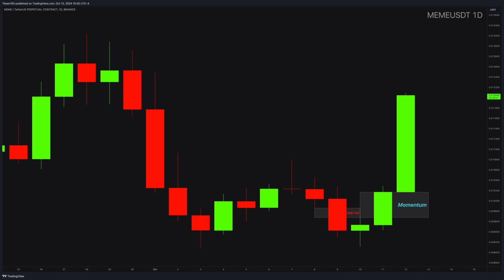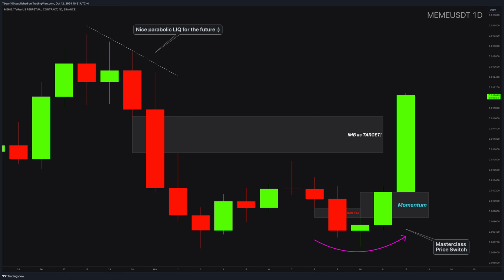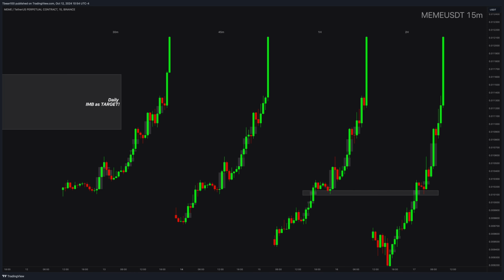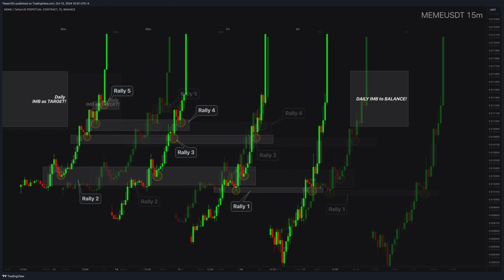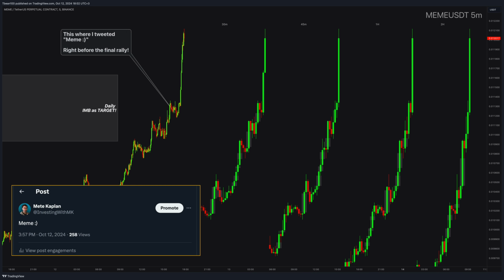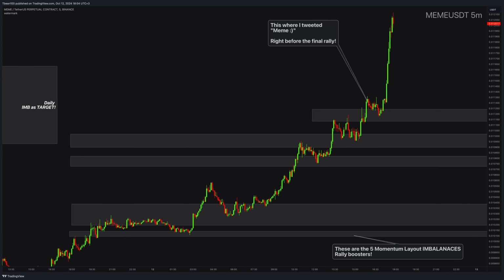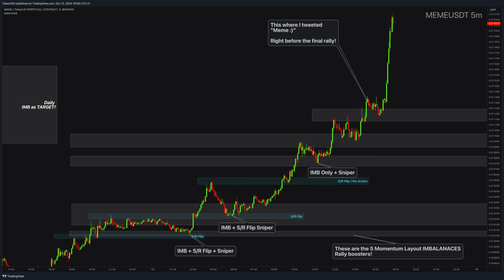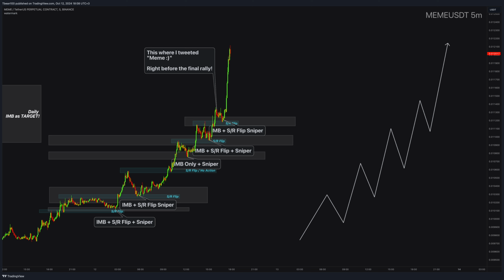Sniper Scalping Indicator For LIFE Under 5 Minutes!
✅  Chapters:

00:00 Intro & Disclaimer
00:31 Momentum Scalping with THIS INDICATOR